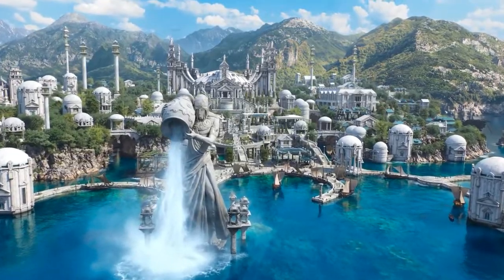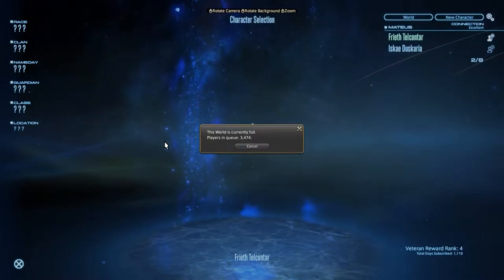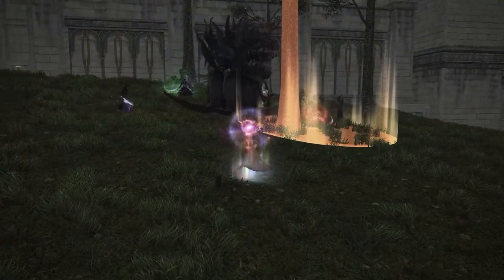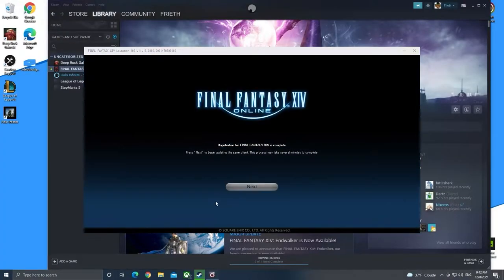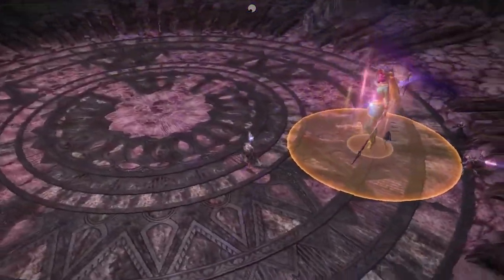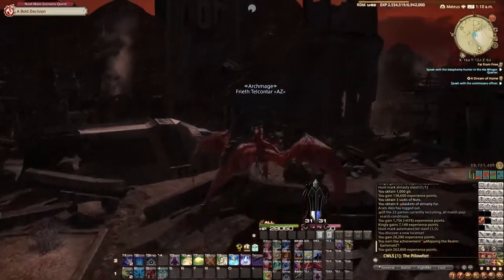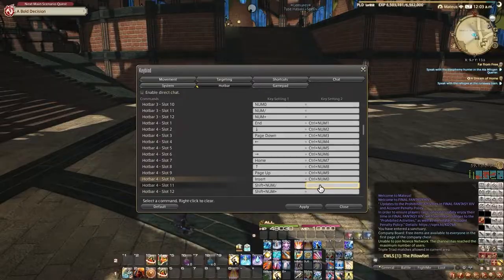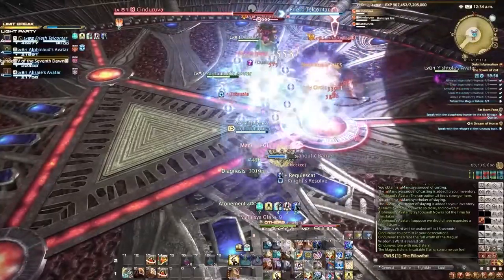Playing FINAL FANTASY 14 ENDWALKER on SHADOW | Cloud Gaming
We play and review Final Fantasy XIV: Endwalker on SHADOW Tech, along with recent game news and setup tips on the platform